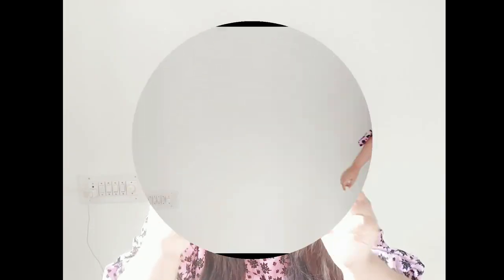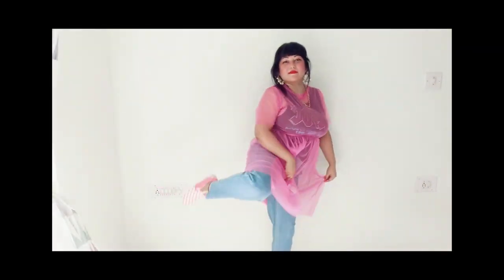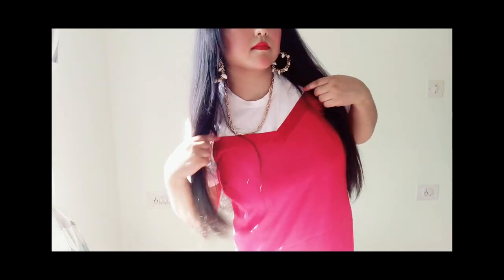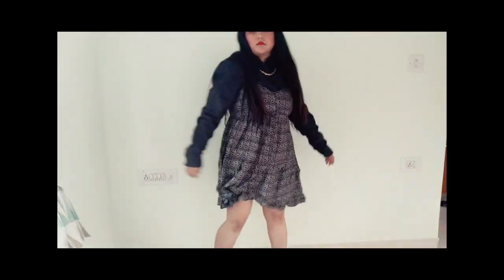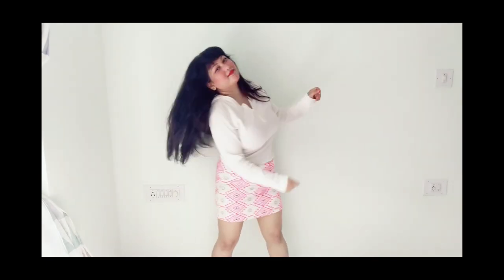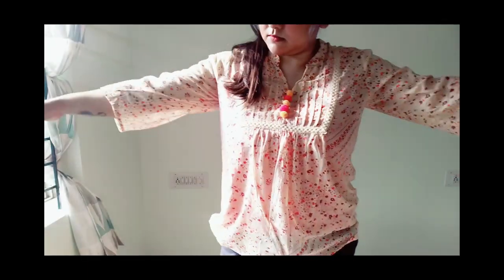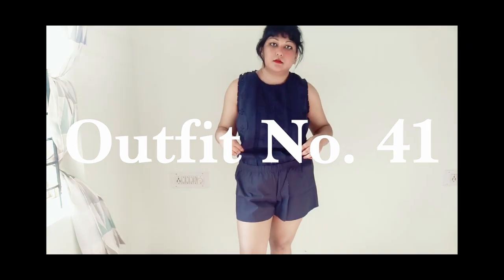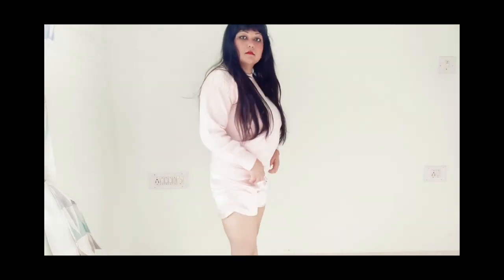50 Outfits for when you have nothing to wear | Super Casual Lookbook | All Thrifted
Hi Guys, I am super excited to come up with this video. With most of us spending our time at home in this current scenario and are constantly on zoom calls so even the runway designers have come up with comfortable looks. This year spring summer 2021 is all about comfort to suit our current scenario and modern day lifestyle. No more of off the shoulder tops showing cleavages and collarbones, I am sorry to say that but this year a lot of designers in their spring fashion ventures have chosen to create comfort. The fabric choices , the cuts and the design is all about flow covered shoulders for work from home lifestyle . I addition to that they have included oversized wide collars, capes and wide legged pants which probably is pleated and tapered at the waist line.  A lot of mesh designs and bandeau style tops are also hot this season but worn under a coverage showing little bit of skin.
I wanted to create my own version of super casual cool outfits for when you have nothing to wear. These outfits are absolutely fab and effortless to style. So, these are basic item what every girl might own in her closet and so I tried to create something fun, casual and cute with every item shown in this video. You can spice up even a boring looking clothing item with styling it super casual and cool as I did. This looks so much fun and like girl next door. So please enjoy!!!

FITS:
I will do a separate Thrifted Haul video including all of these items because of them are thrifted and are from various brands.

Come over
RYYZN:

Gentleman